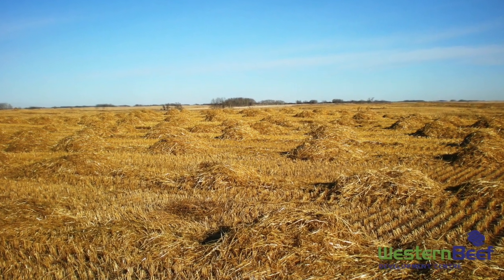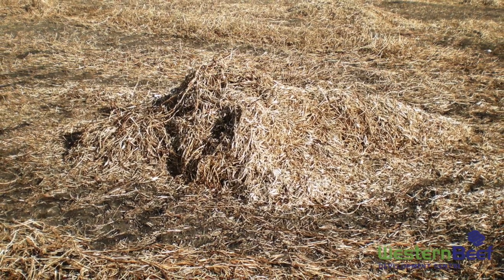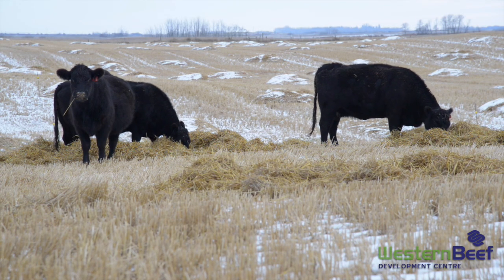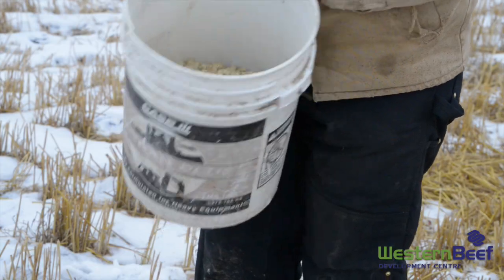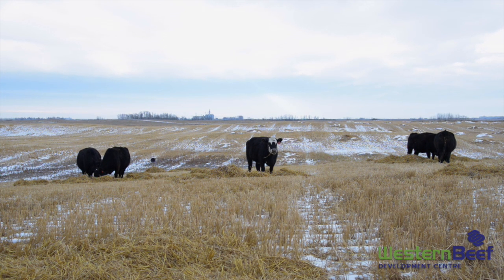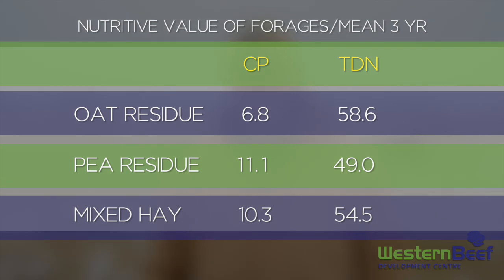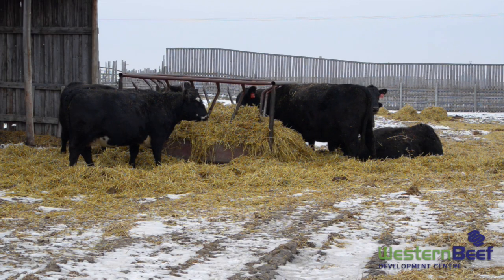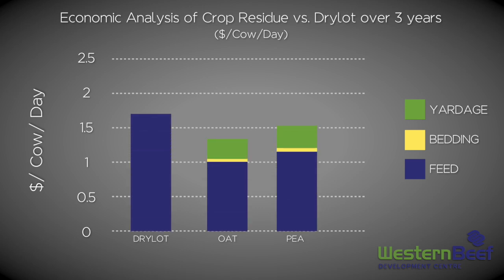WBDC - Crop Residue Grazing Beef Cows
In this video, Western Beef's Dr. Bart Lardner and Kathy Larson share results from a 3-year study that examined using pea and oat crop residues as a winter feeding source for beef cows in comparison with traditional drylot (pen) feeding hay bales.